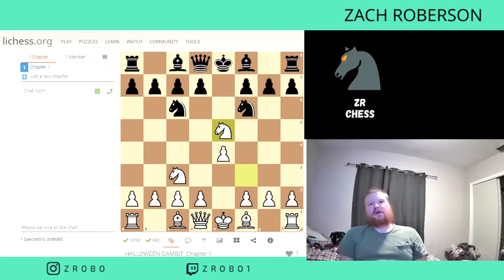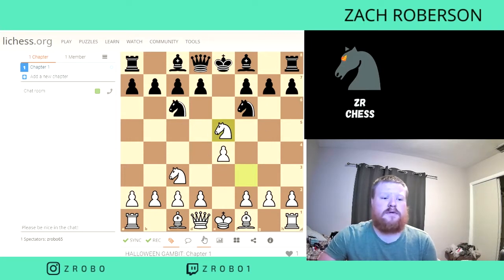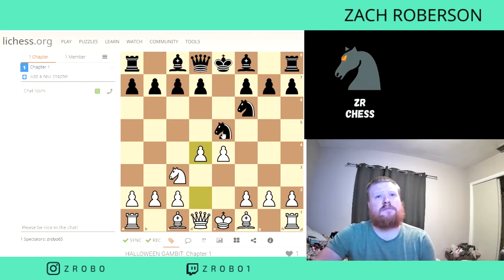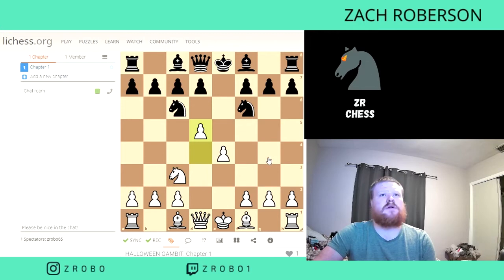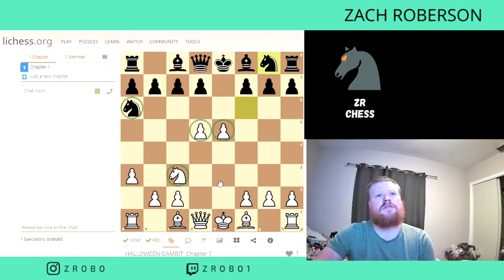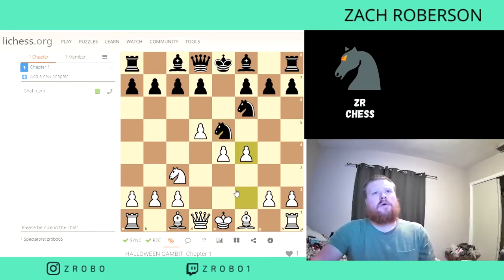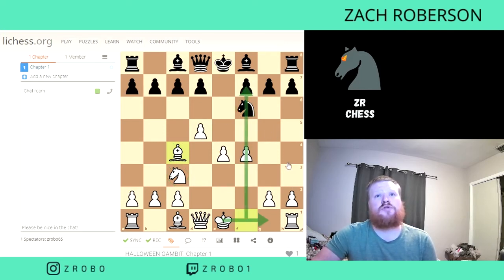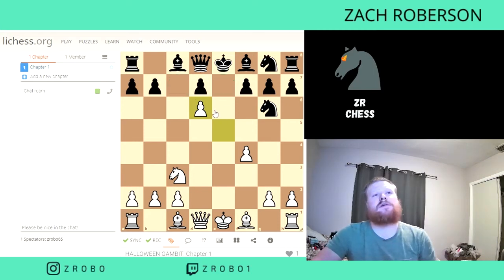The Halloween Gambit, should you play it?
The Halloween Gambit is a risky gambit that can hold great rewards! Learn how to use it to your advantage and what to avoid to catch your opponent by surprise!